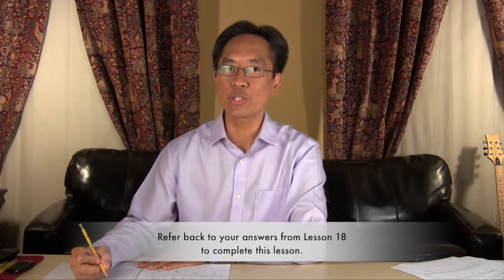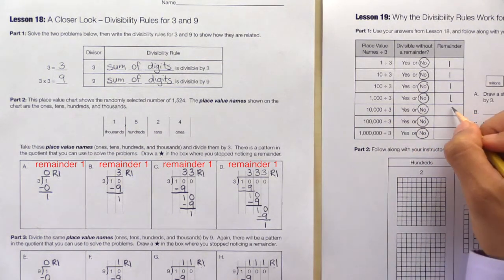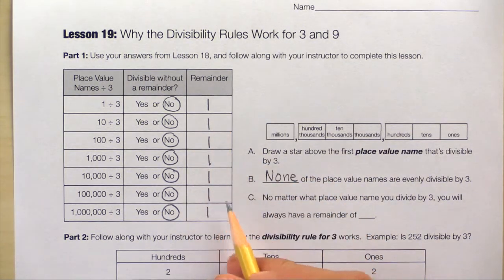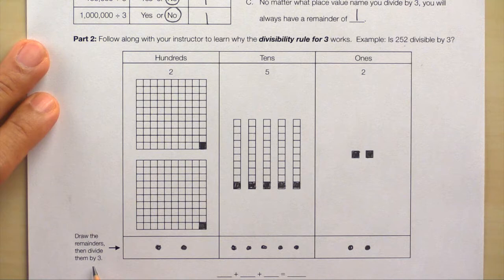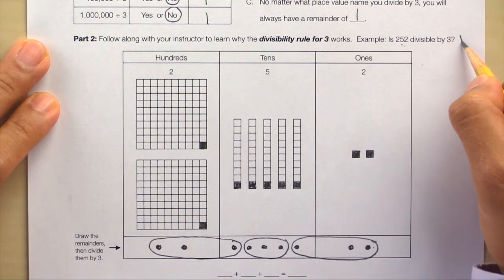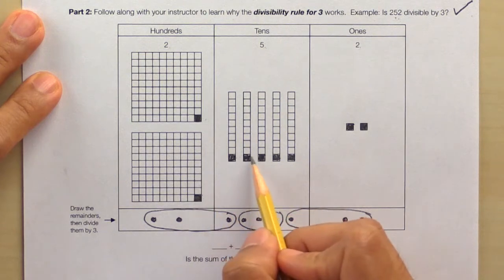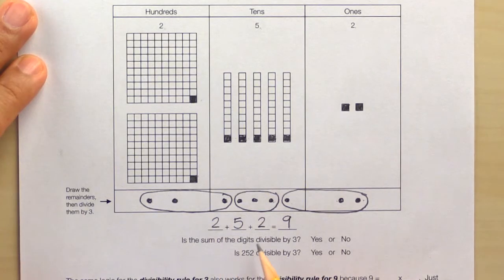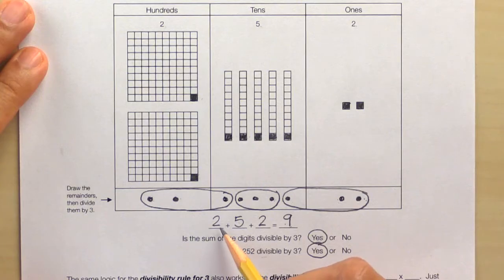Division 19 – Why the Divisibility Rules Work for 3 and 9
🔑 Key Ideas in Division 19 – Why the Divisibility Rules Work for 3 and 9

Part 1 is a continuation of the previous lesson in which the place value names of the ones, tens, hundreds, and thousands were divided by 3. None of the place value names were divisible by 3, and there was always a remainder of 1.

Part 2 uses this observation to explain why the divisibility rule for 3 works (sum of digits is divisible by 3). It asks whether 252 is divisible by 3.
In the number 252, there are 2 hundreds, 5 tens, and 2 ones, as shown in the base-ten block model.

• 2 hundreds give you 2 remainders (since each hundred gives you one remainder).

• 5 tens give you 5 remainders.

• 2 ones give you 2 remainders.

In all there, are 9 remainders (2 + 5 + 2 = 9). Since these 9 remainders are divisible by 3, it also means that the number 252 is divisible by 3. The model shows that to test for divisibility by three, just add up the digits, and see if the sum is divisible by 3.

The “remainder of 1” logic for the divisibility rule for 3 also works for the divisibility rule for 9.